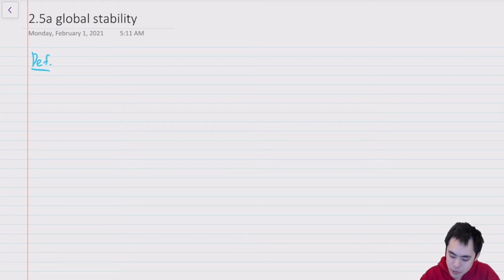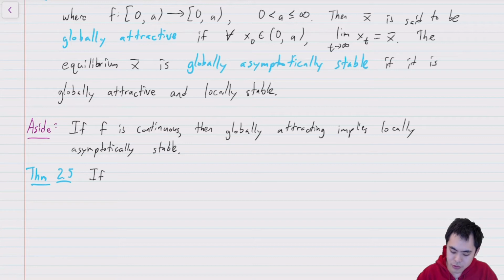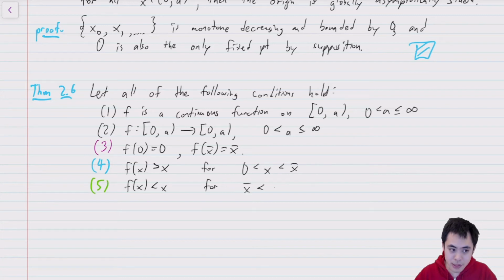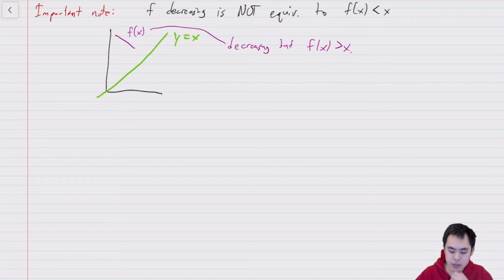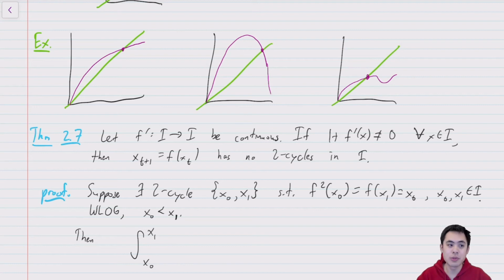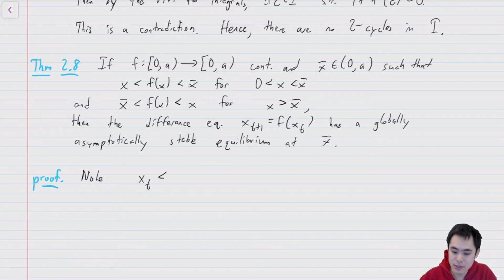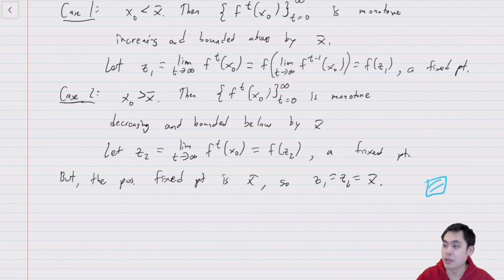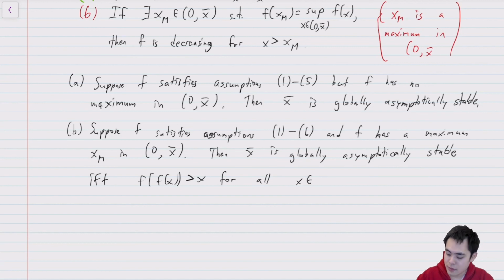MATC58 Lec 2.5a: global stability